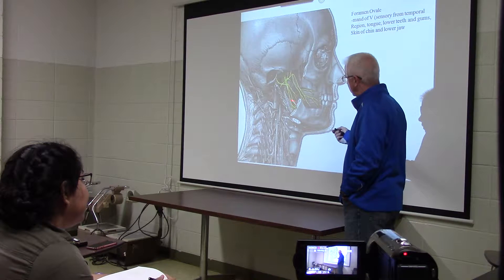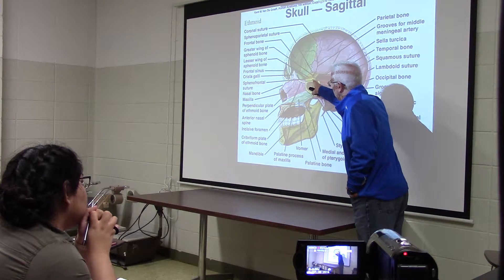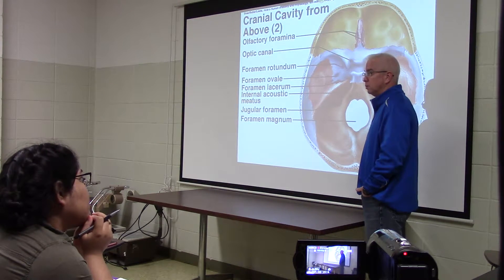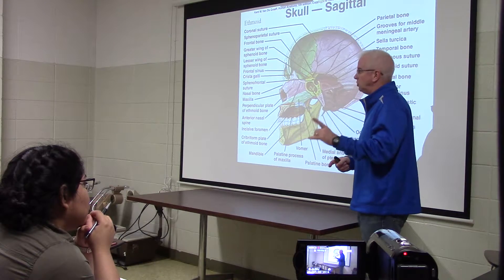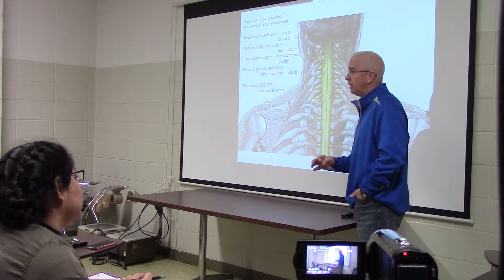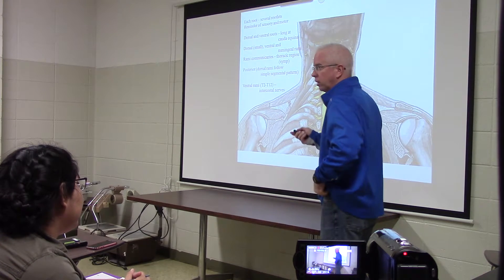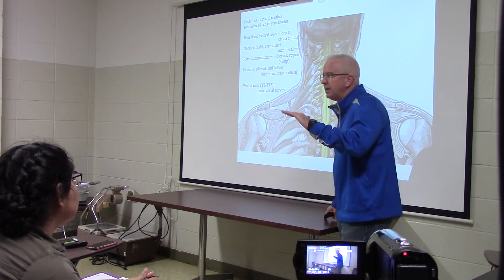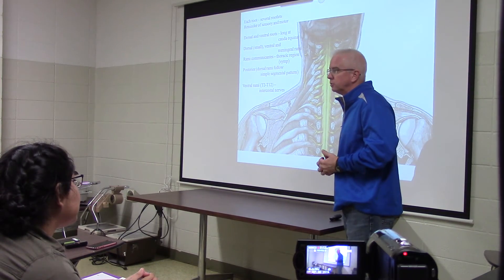Louisiana College Anatomy Lecture 093016 Part II